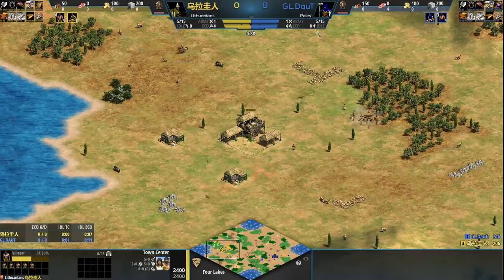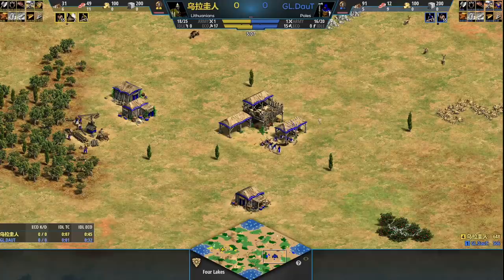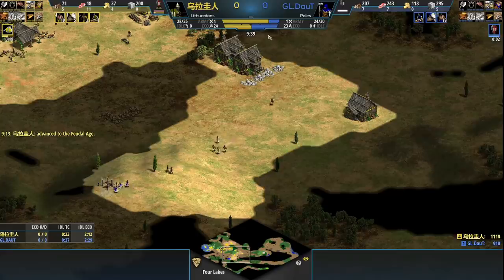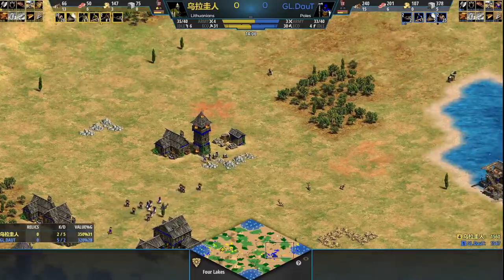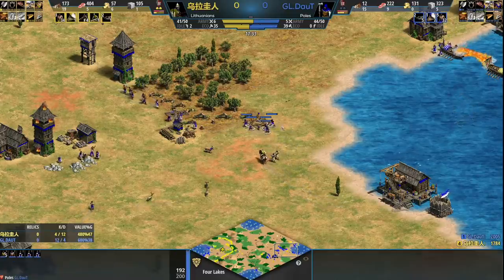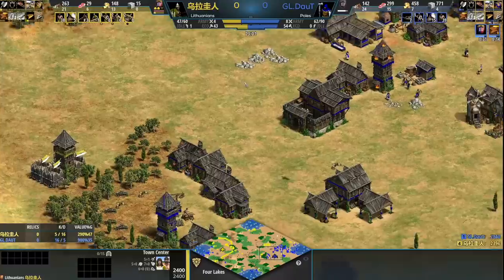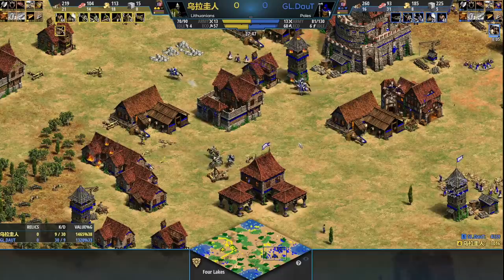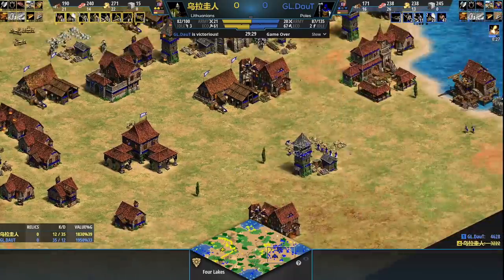DauT Plays The Poles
The Poles were recently introduced and I have a lot to say about their bonuses. In this game DauT goes against a strong up and coming player and tests out the civ!